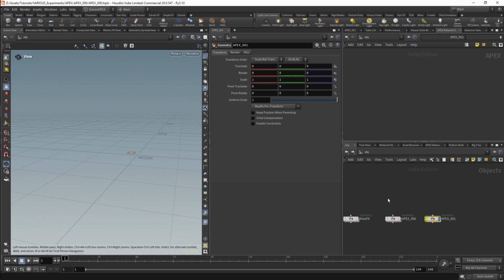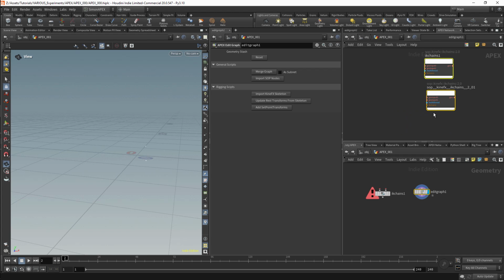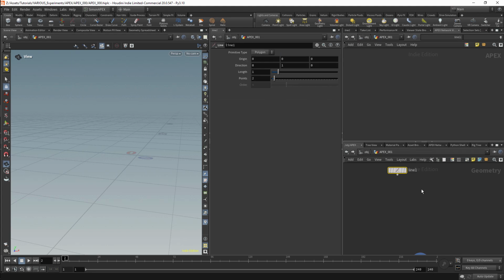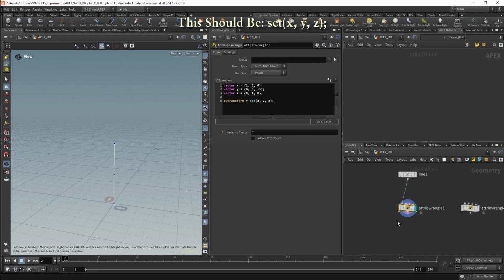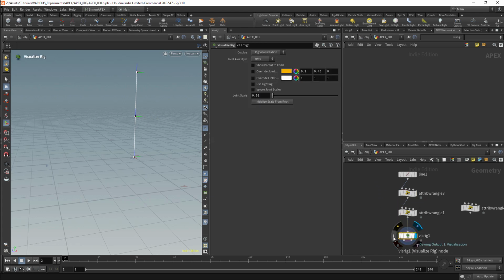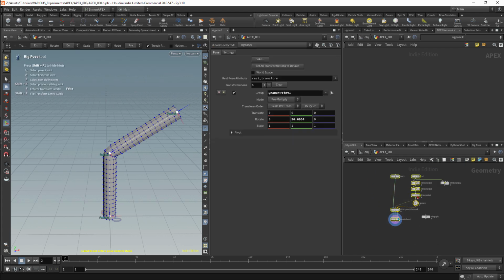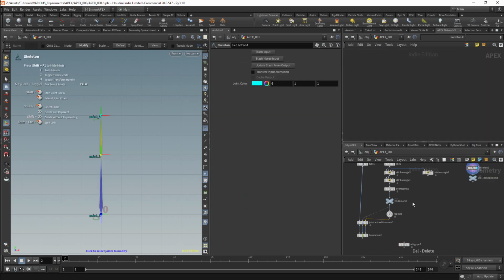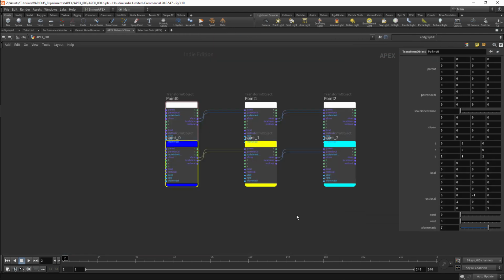APEX 002 The Default Edit Graph Scripts